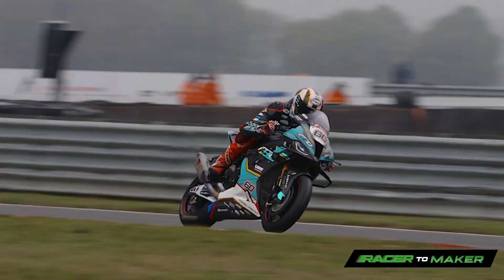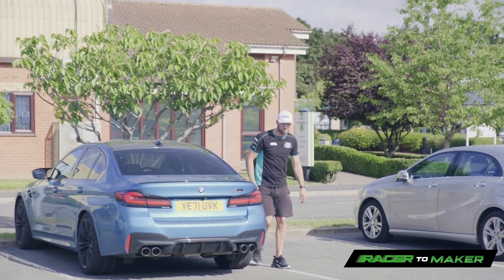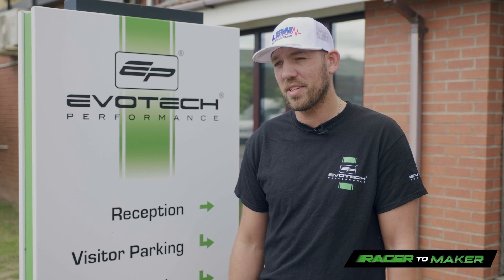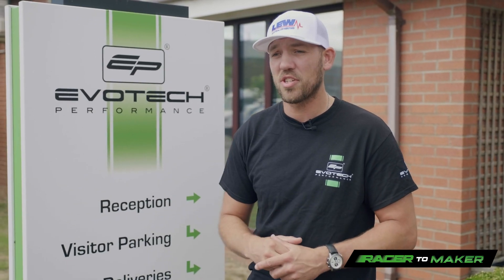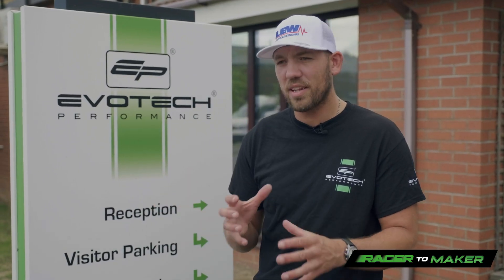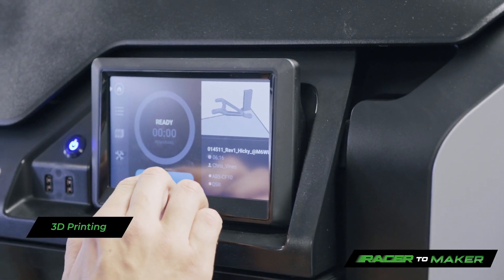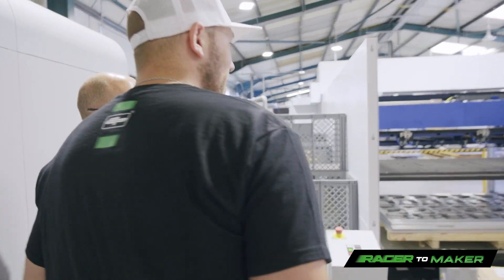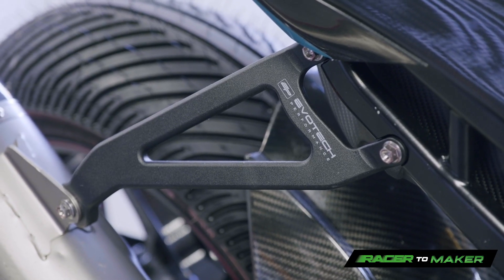Racer to Maker Episode 2 | Hicky returns to EP HQ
Evotech Performance works closely with the riders and technicians of top teams in the British and World Superbike Championships to design and fabricate bespoke accessories to their exact specifications.Well, now we’re bringing those racers in to the factory floor! And the latest face through the door is a familiar one…

We’ve been supporting nine-times TT winner and BSB contender Pete Hickman for years. In fact, Pete used to work in the factory right here in Lincolnshire, so he knows better than most how we use state-of-the-art processes and machinery to produce high quality aftermarket accessories!

Check out the full video to see how Hicky fared using 3D scanning and printing to make new parts for his race bike – accurate to within 0.02mm.